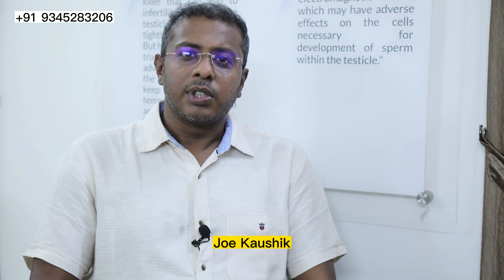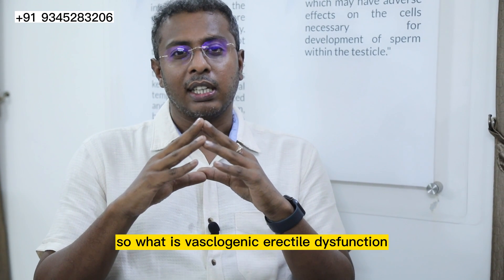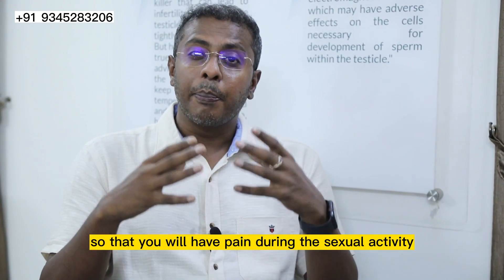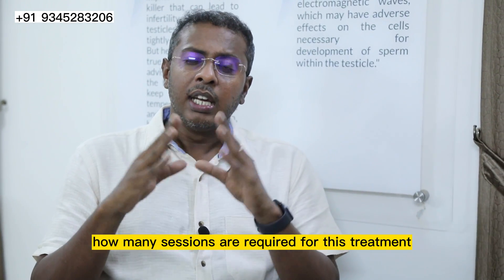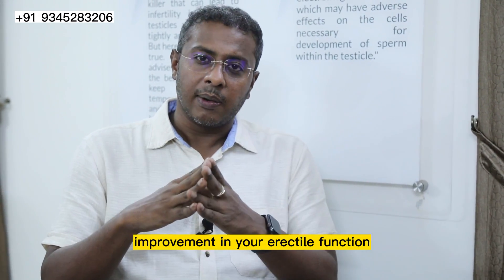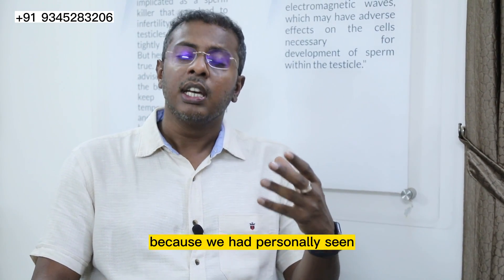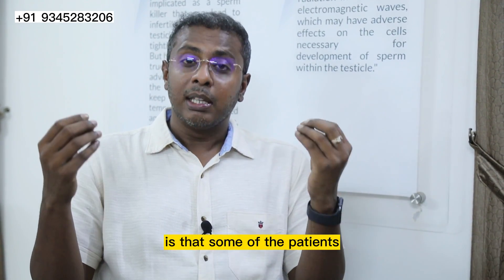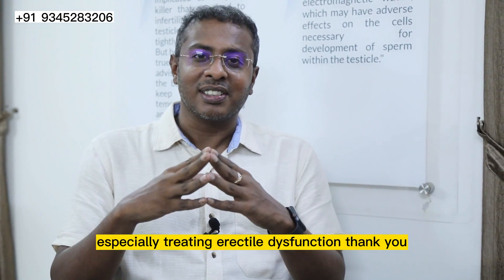Shockwave Therapy for Erectile Dysfunction in India | What is Shock Wave Therapy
Shockwave Therapy for Erectile Dysfunction in India | What is Shock Wave Therapy Dr. Joe Kaushik clears doubts on shock wave therapy for penis

Dr. M Joe Kaushik
MBBS, MS OBG, FAMH,Advanced Training in Human Assisted Reproduction (Cleaveland, USA)
Fellowship in Advanced microsurgical andrology and Men’s Health
Our services:
Obstetrics & Gynaecology
Pediatrics
Laparoscopic surgery
Andrology-
1)Male Infertility
2)Sexual dysfunction/Erectile dysfunction